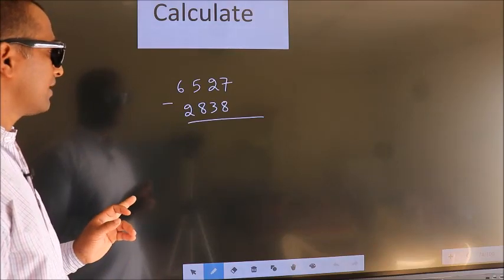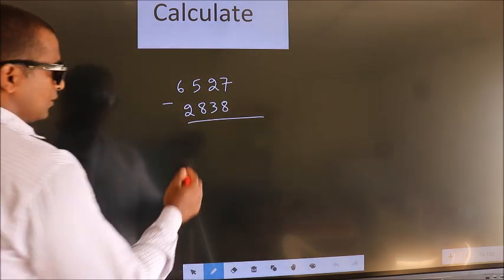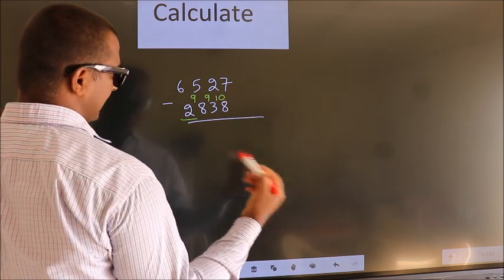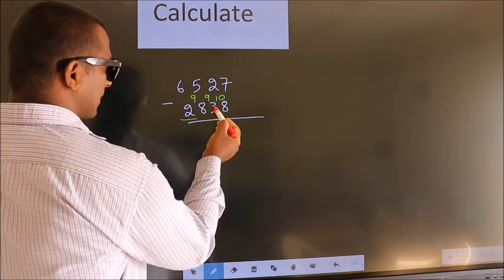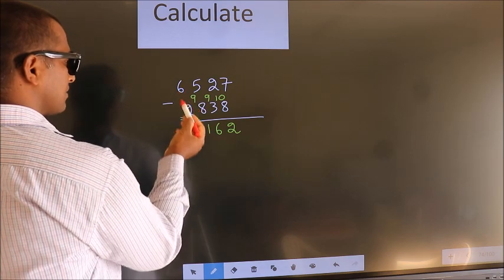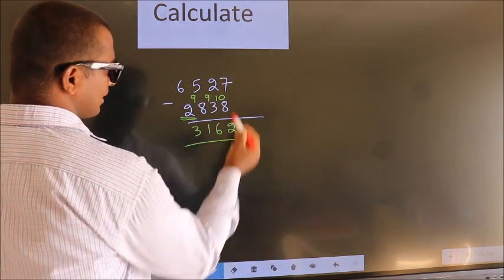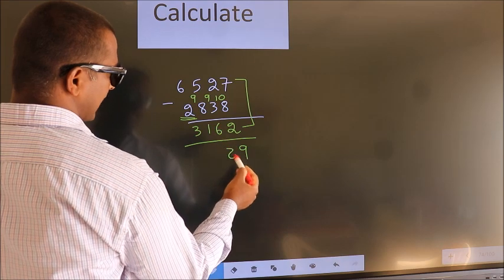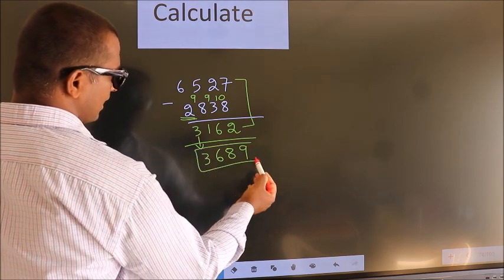Short cut trick subtraction subtract 6527 2838